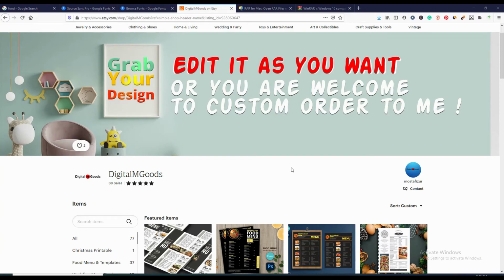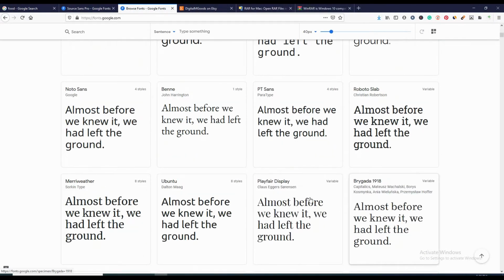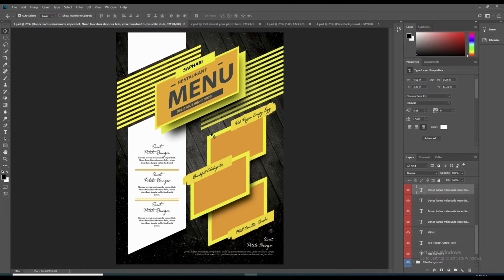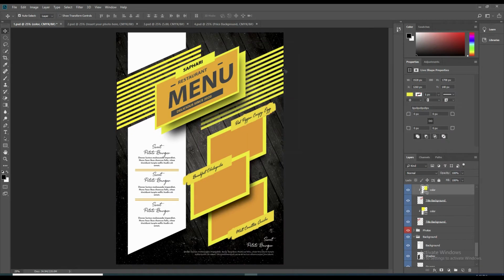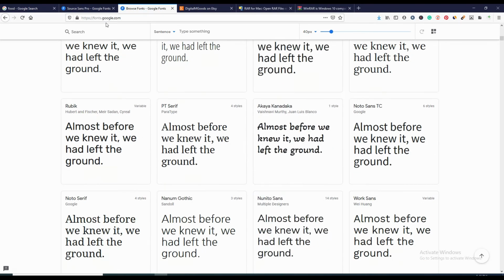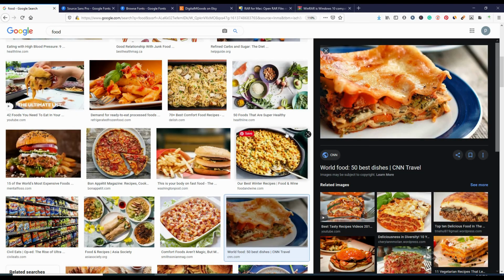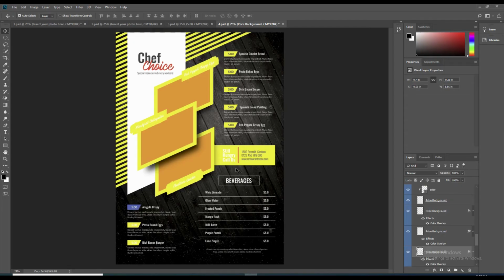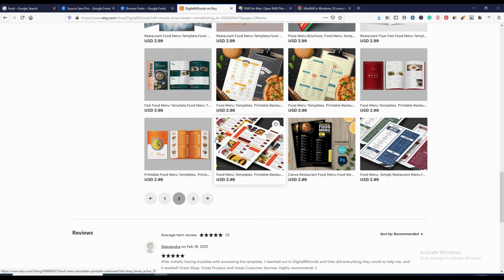How to edit a PSD file in Photoshop